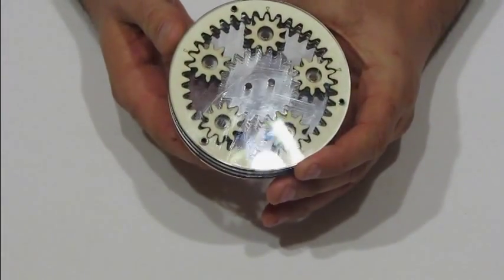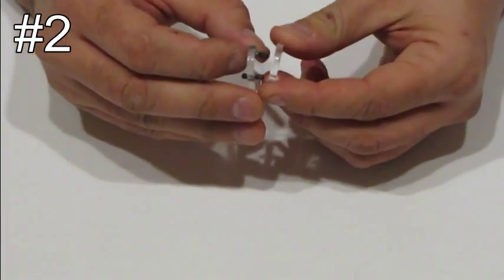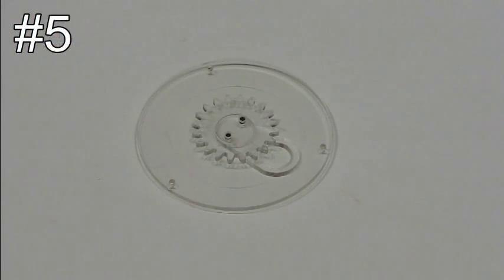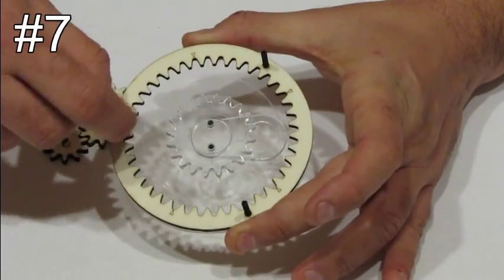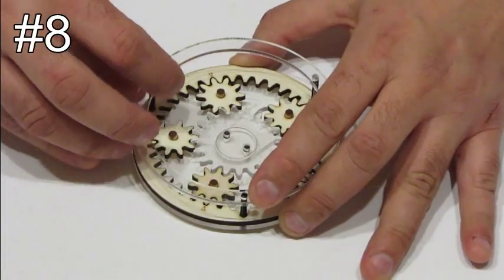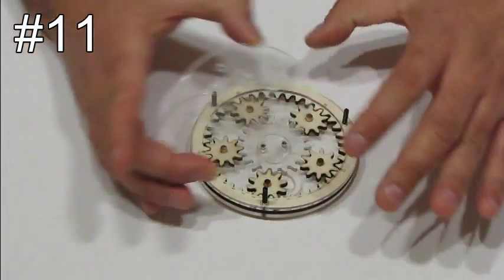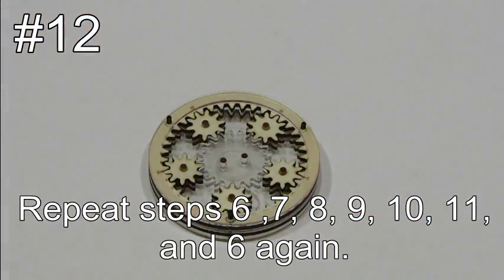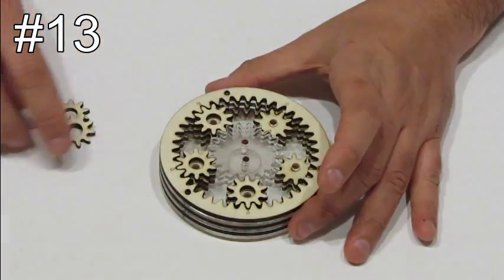Planetary gear mechanism kit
Assembly instructions for Three Layers Planetary Gears Mechanism kit.
This is one of the kits my brother and I make on our laser cutting machine.
If you like it, you can get it.
It is now available in our Etsy store:

Yoav.